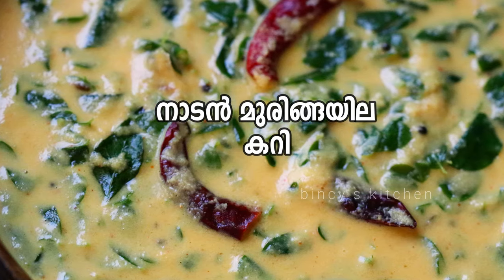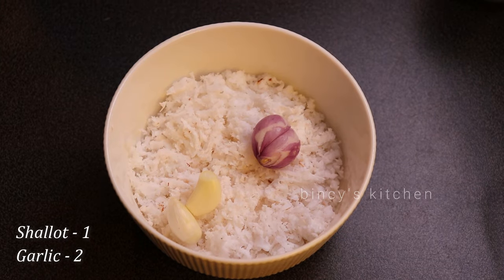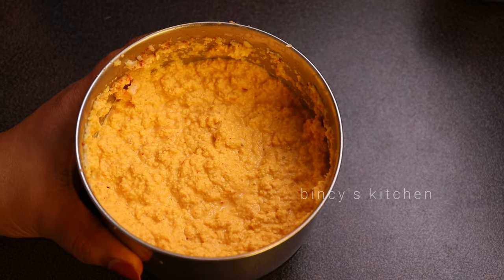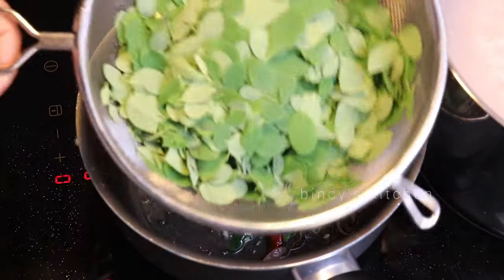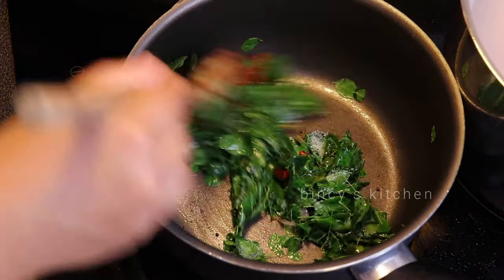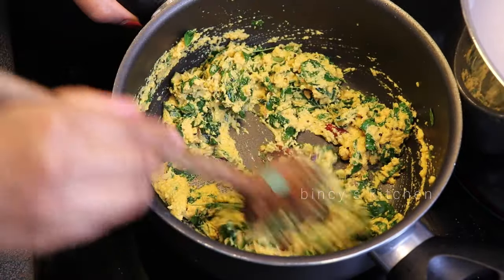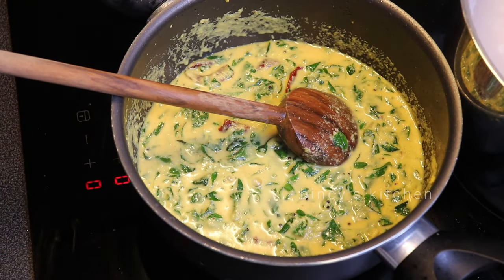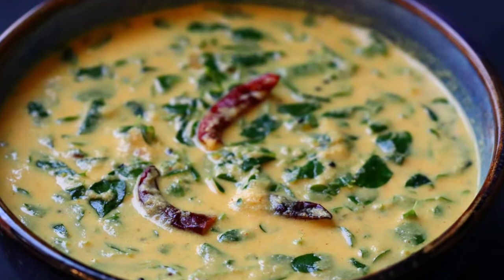ചൂട് ചോറിനു ഒപ്പം സൂപ്പർ കറി | Kerala Style Drumsticks Leaves Curry | Muringayila Curry | Easy Curry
Muringyila curry Recipe Malayalam | Drumsticks Leaves Curry Malayalam | Easy Curry For Rice | Easy Side Dish Rice | Simple Ozhichu Curry Malayalam